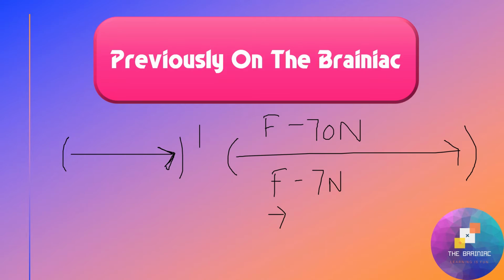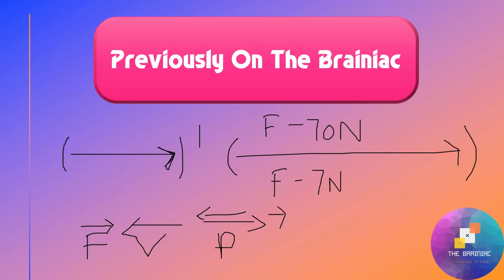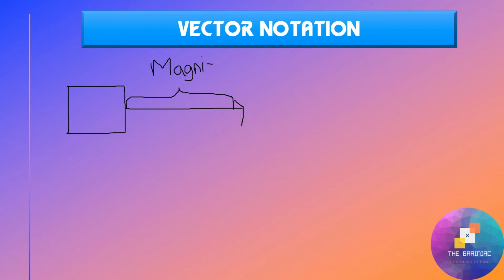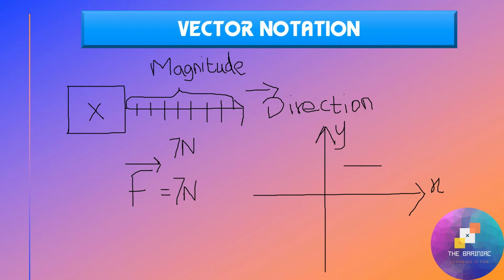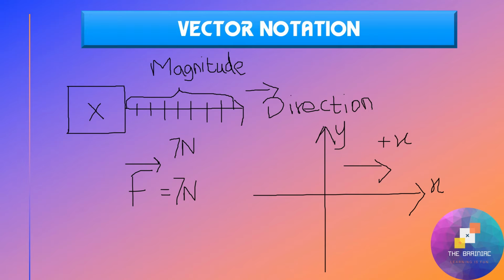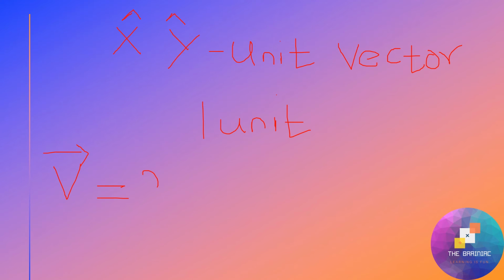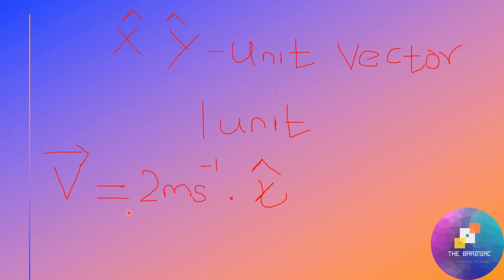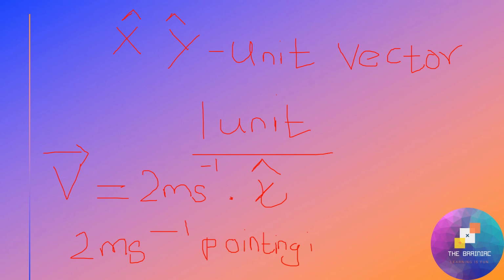Vector Notations I Mechanics Day 02I Brainiac I Physics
Hello Viewers,

Today The Brainiac brings you Physics Mechanics Day 02 with Vector Notation on our hands

More updates like the discovery of Proton will be posted so don't miss them.

This video was made possible by Funfetti Kitchen: Cooking is Fun

Brainiac.